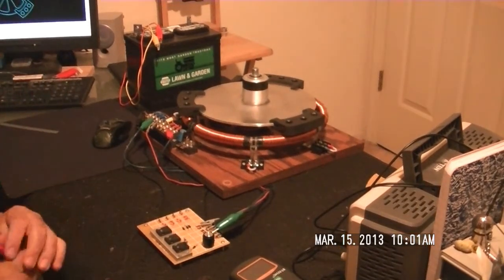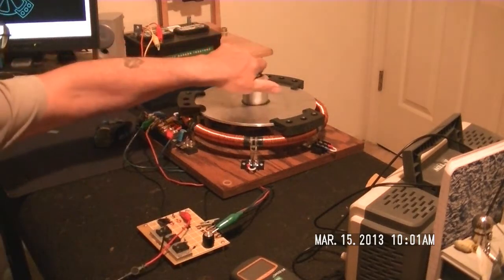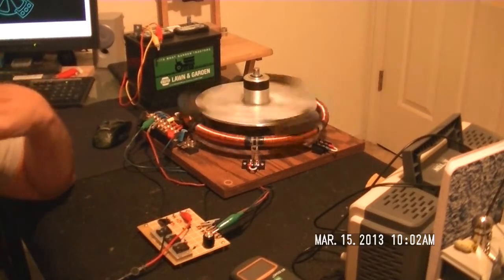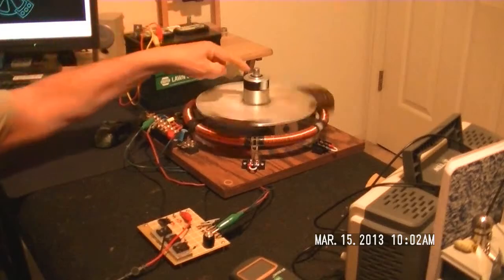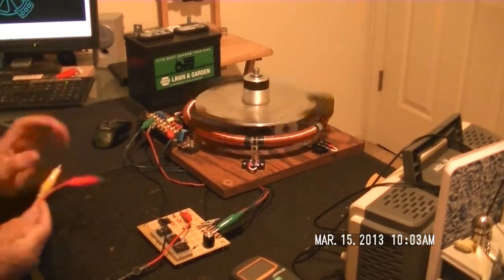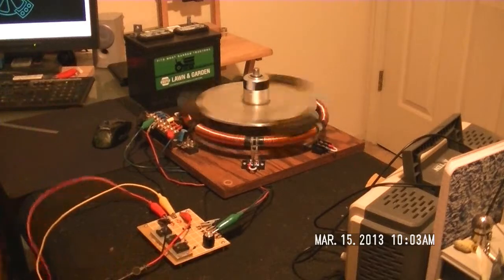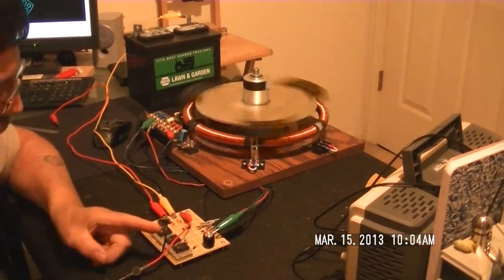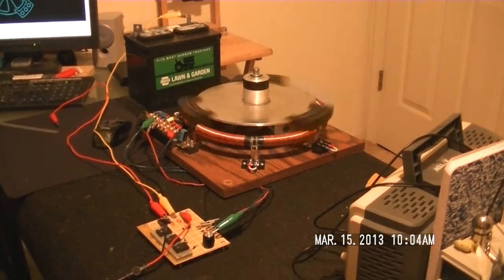Three Pound Bedini Rotor... ?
Problem #2:  Solving Problem #1
Problem #3: Theory of operation for Eddy, requires the rotor to generate enuf torque to pull, 12 to 14, 10mm cylinder Neo magnets (flux neos) that are contained "inside" the exterior coil.
As the Puller Neos (on the rotor) contain the Flux Neos with attraction force, it pulls the flux neos against the side of the wall creating frictional resistance.
By adding the outrigger supports, we can add a second set of puller neos to counter act the friction and its resistance.    Rx1= ok   Rx12=bad   With the flux neos held in equilibrium and friction reduced, it should reduce power consumption.